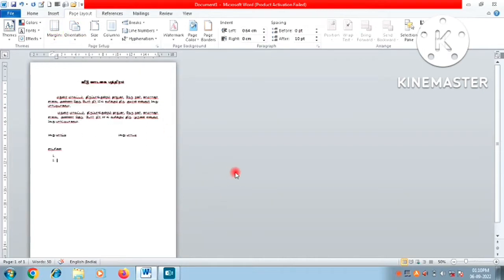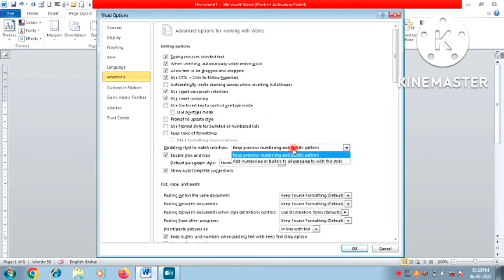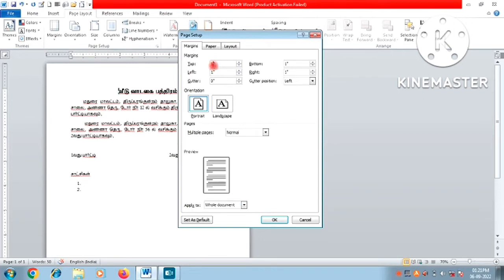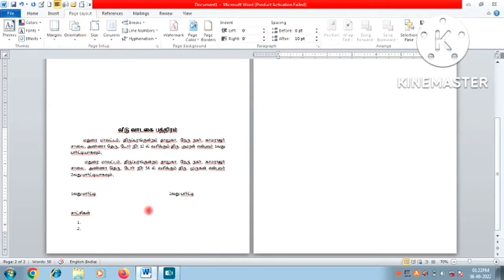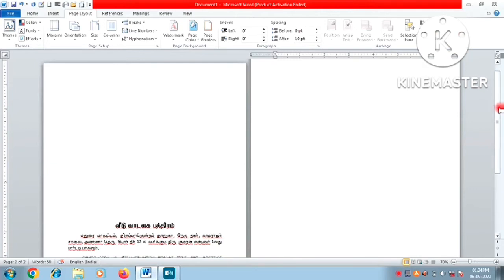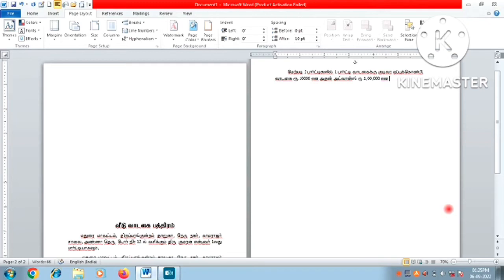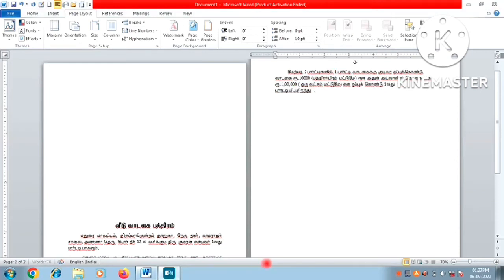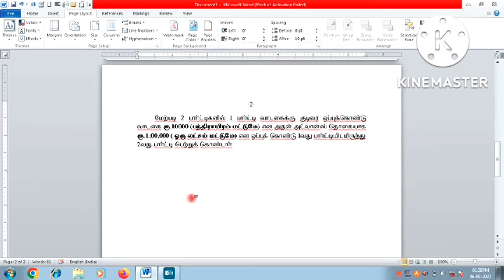பத்திரத்தில் நகல் எடுப்பது எப்படி? Basic Computer Course, Day 14, Microsoft Word, Free classes,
Hi friends,

Basic Computer Course, Day 14,  Microsoft Word, Free online classes, Agreement alignment & printout, பத்திரத்தில் நகல் எடுப்பது எப்படி?